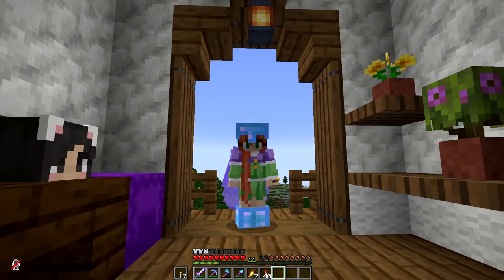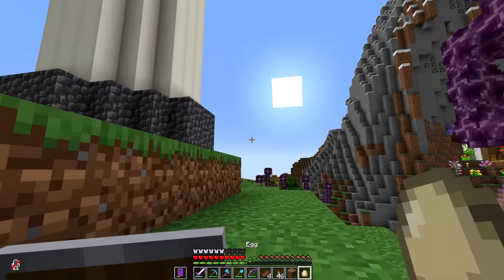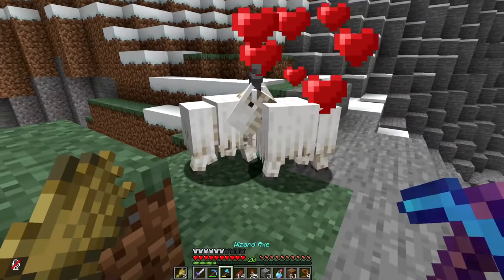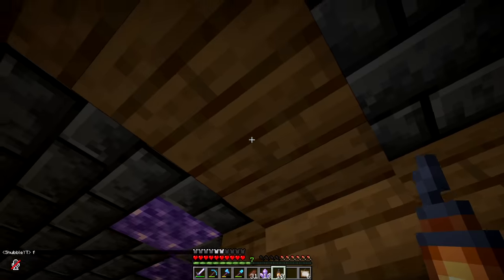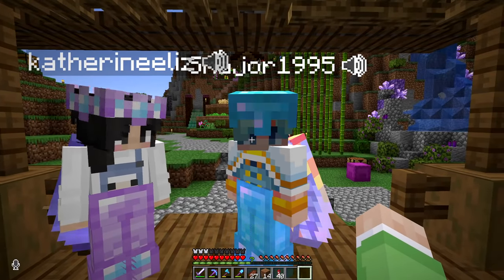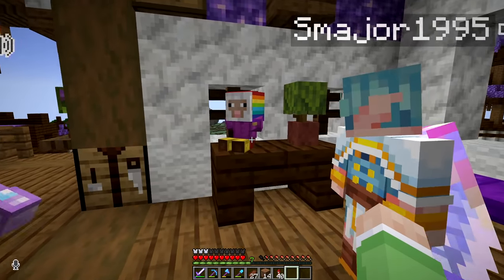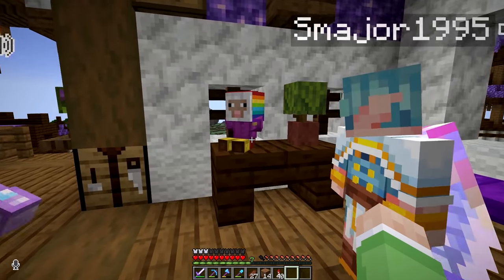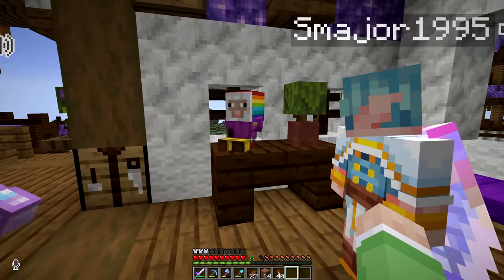Empires SMP: Secret Meeting Room | Episode 7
GeminiTay works on her empire in todays episode! Building some crystal towers for defense, and planning a general layout. Afterwards she builds a secret room in her mountain and meets with Scott and Katherine who give her a plushie. Sausage is met for a quick trade, and a beacon is built.

Optifine 1.17